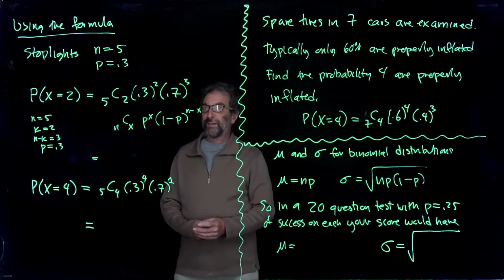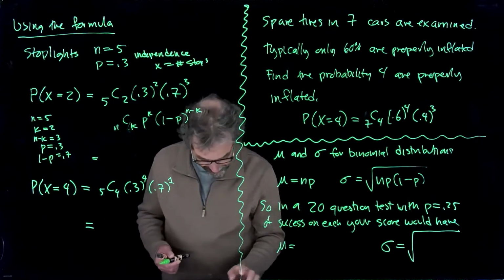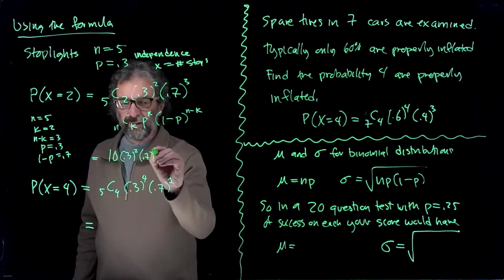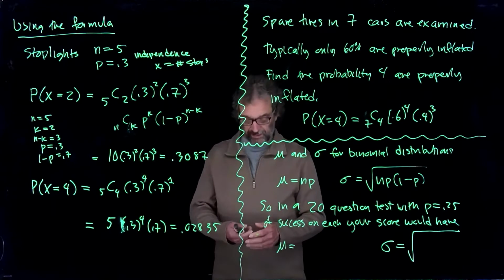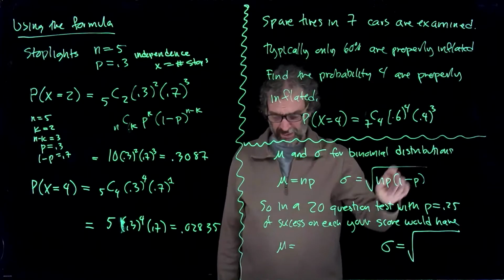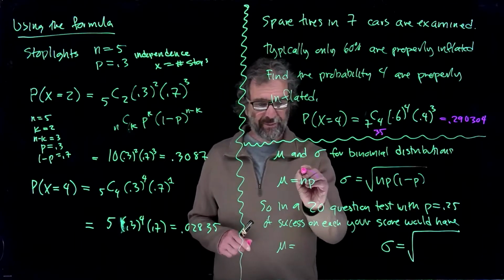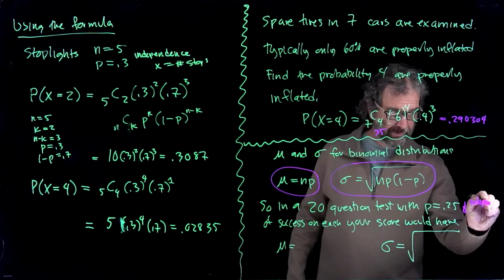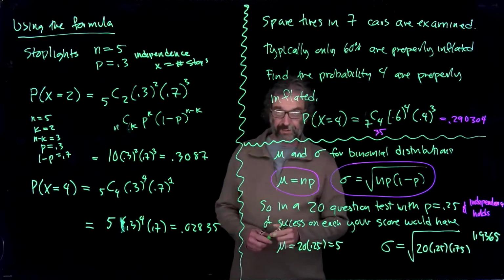156online 6 2c